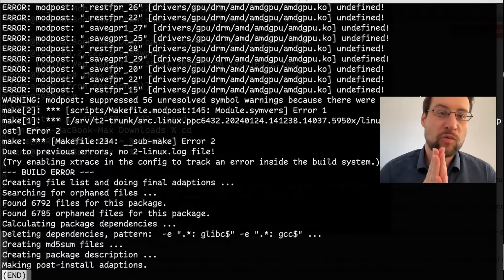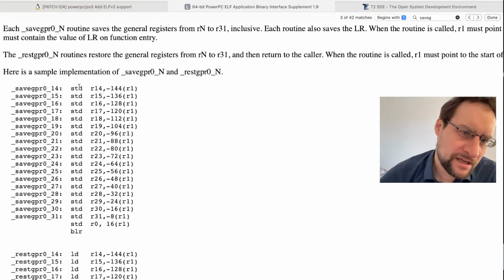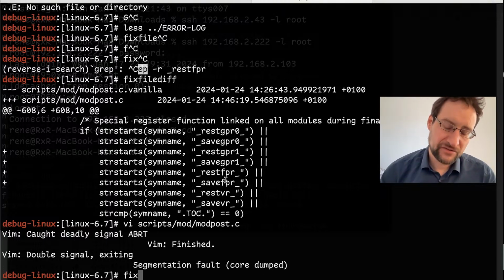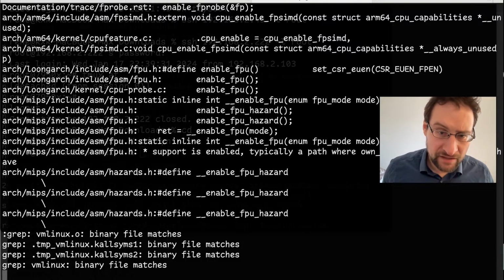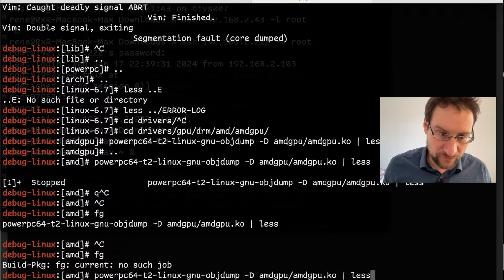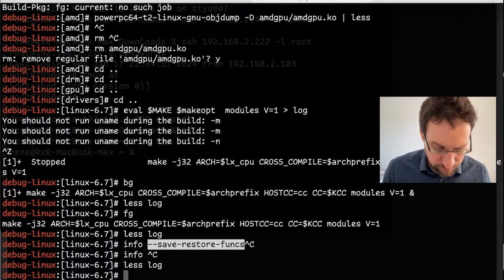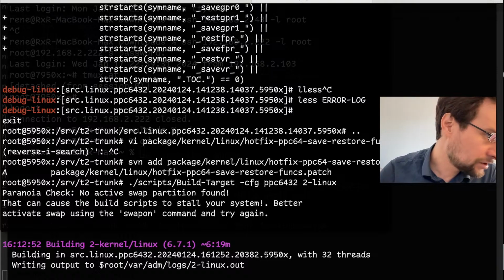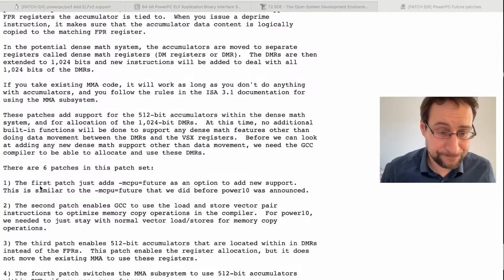I can't believe FIXING PowerPC 64-bit Linux kernel for size OPTIMIZATION was that EASY!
A FIX a Day keeps the BITROT and REGRESSIONS away! OpenSource t2sde Linux PowerPC Ad: laptops & more @Amazon

Terminal font: Comic Code ;-)